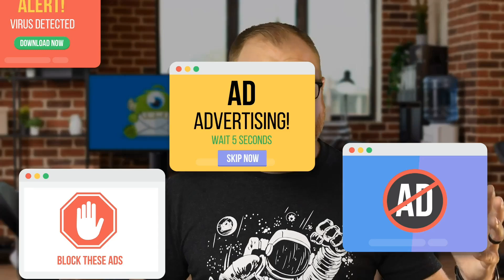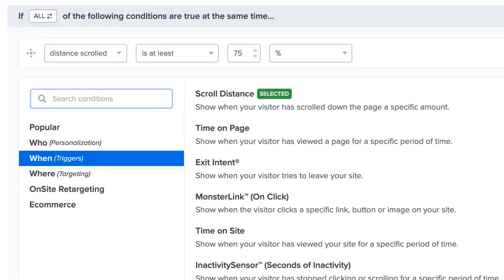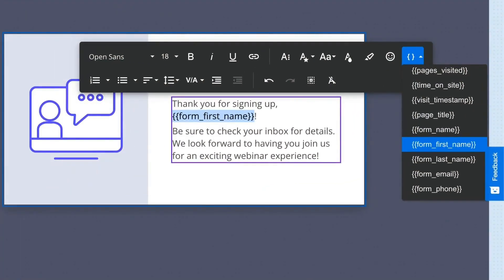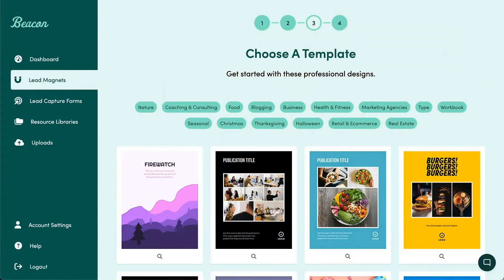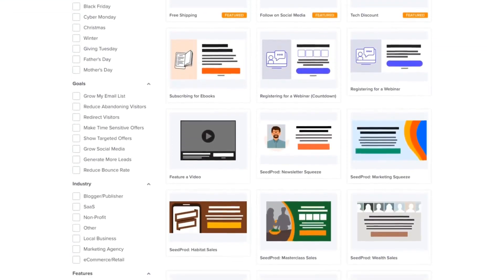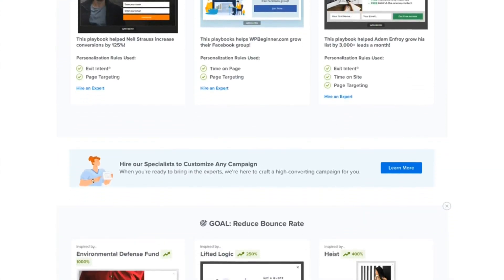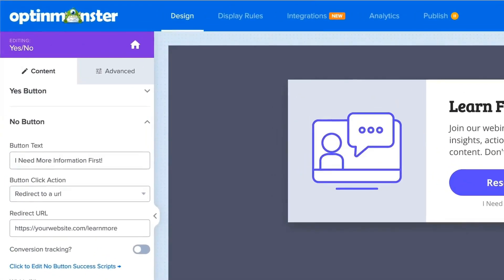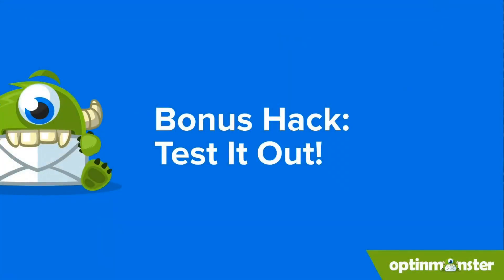Popups: Friend or Foe? How to Make Them Work for You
Learn how to transform annoying popups into powerful lead-generation tools with OptinMonster. This video covers best practices for creating effective, non-intrusive popups using time delays, scroll triggers, exit-intent technology, and geolocation targeting. Discover how to personalize your messages, use A/B testing, and integrate high-quality visuals to boost conversions. OptinMonster's features, including smart tags and opt-out redirects, ensure a smooth and respectful user experience.

00:00 Introduction to Pop Ups
00:26 Transforming Annoying Pop Ups
00:44 Timing Your Pop Ups Perfectly
01:44 Personalizing Your Pop Ups
03:06 Offering Valuable Incentives
04:33 Designing Effective Pop Ups
05:46 Advanced Pop Up Strategies
07:28 Alternative Campaign Types
08:14 A/B Testing for Optimization
08:42 Conclusion and Next Steps

📚 Supercharge Your Lead Generation with Lead Magnets from Beacon

Say goodbye to the complexity of involving copywriters, designers, and developers! With Beacon, transform your best blog posts into lead magnets effortlessly or let Beacon’s AI Copywriter create one for you. Try it for free today!